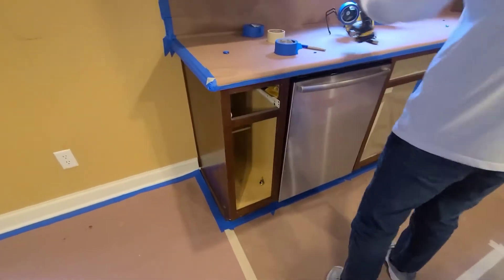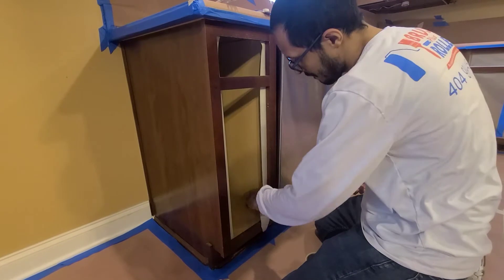How To Prepare Kitchen Cabinets for Spraying!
We begin by covering the flooring & countertops with painters paper. While still mounted we begin to clean the doors & drawers with TSP...we then unmount, sand & cover all door & drawer openings.